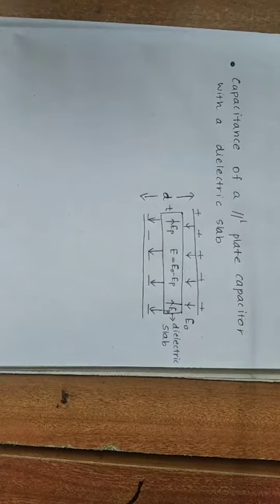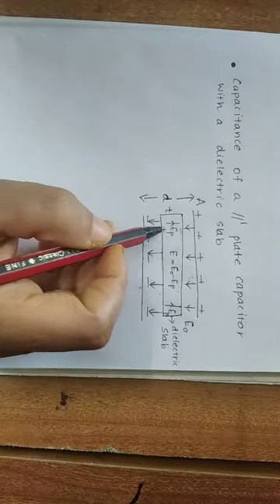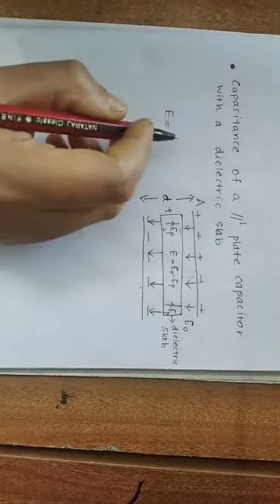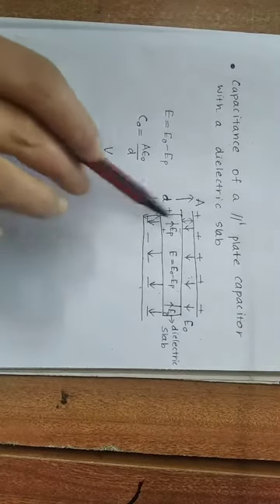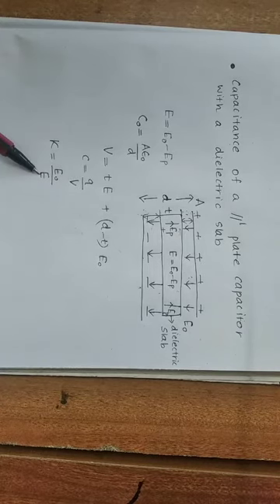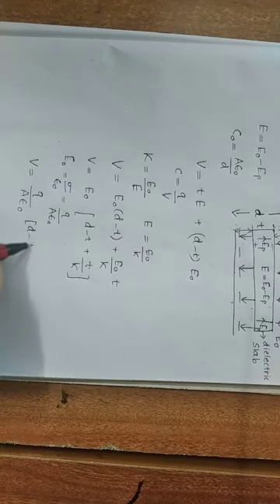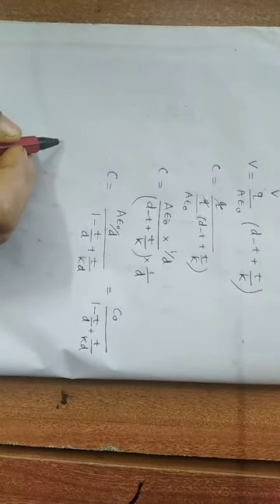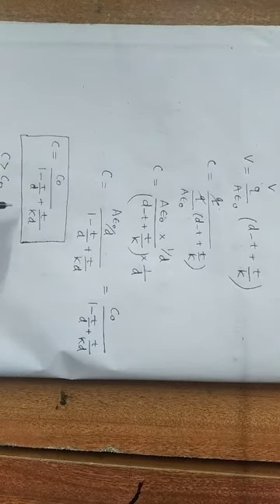Capacitance with a dielectric slab